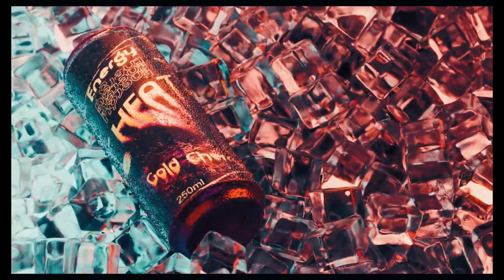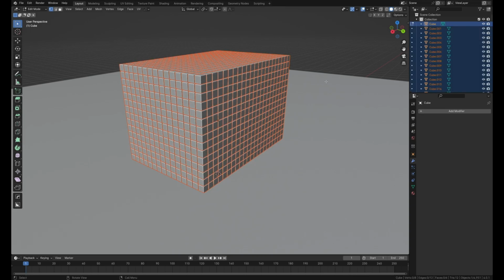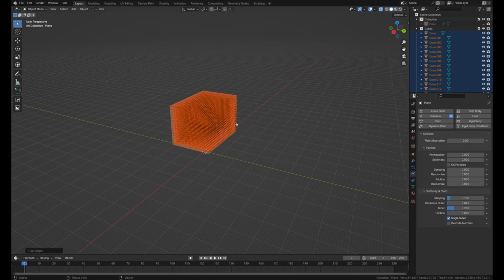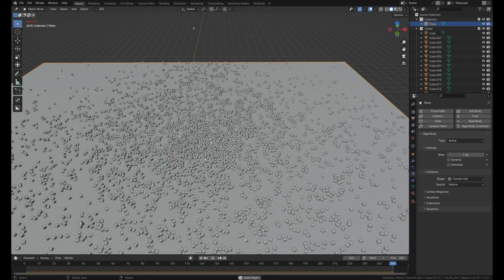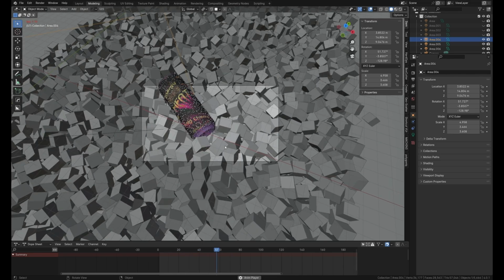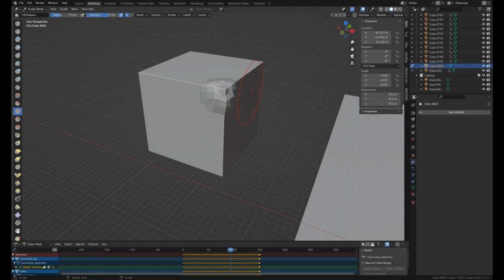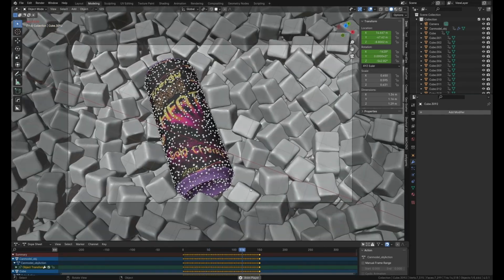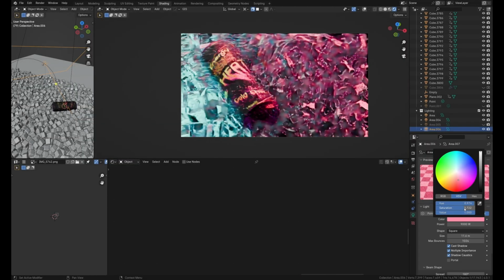Product Animation With Physics | Blender 3D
Credit and shoutout to: Palm Pixel